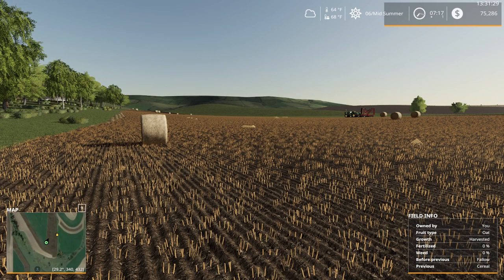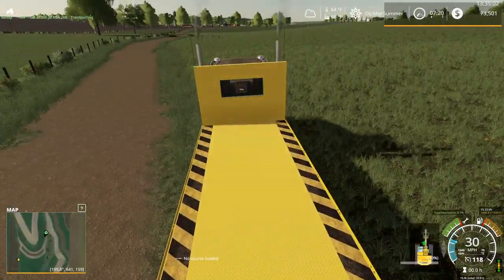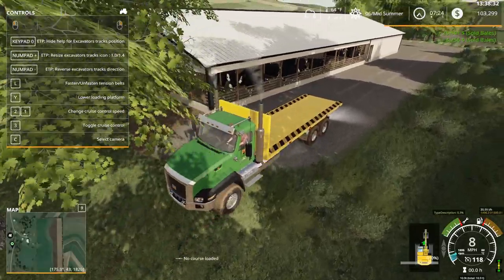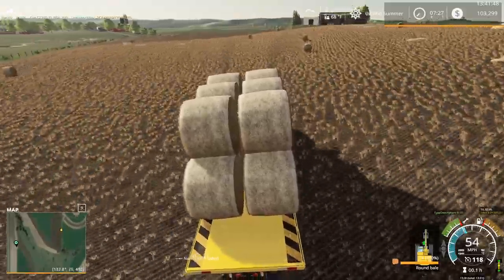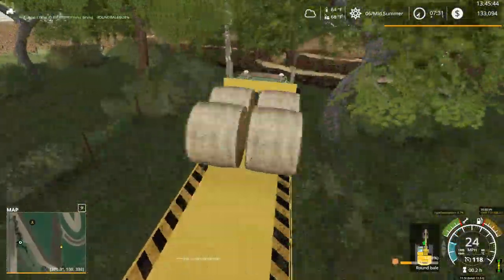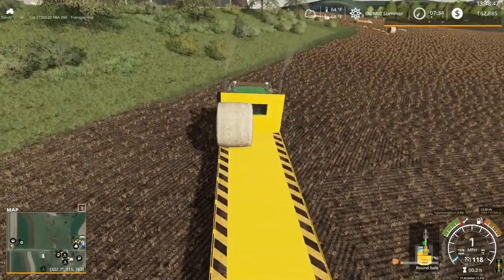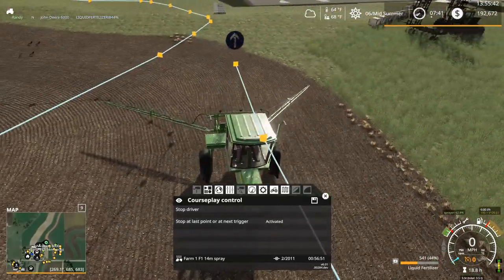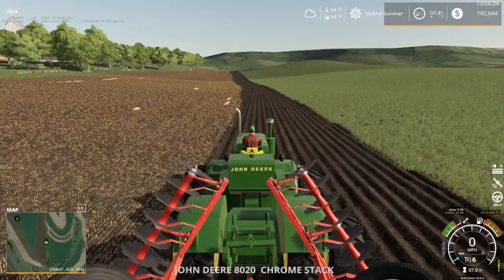Hauling Large Round Bales! | E22 Chippewa County | Farming Simulator 19